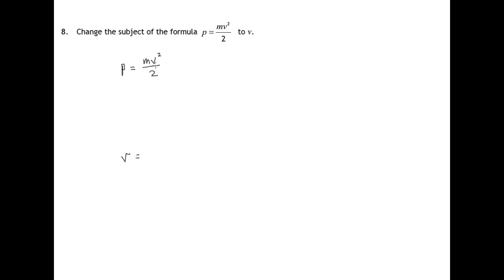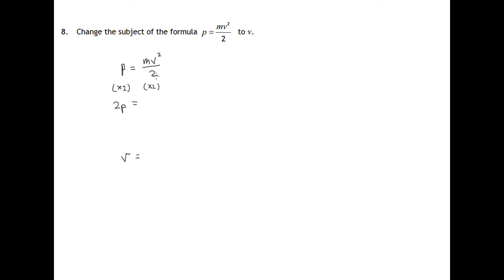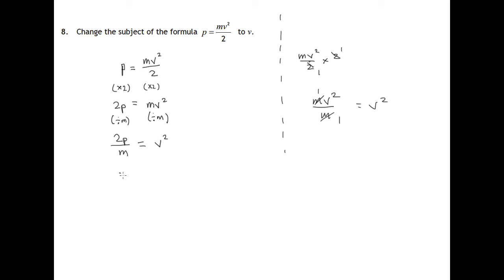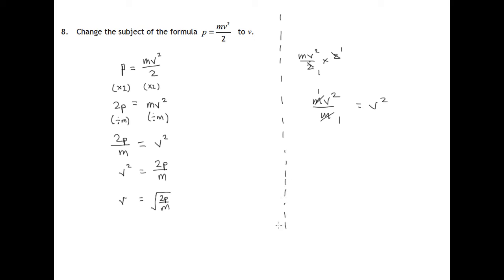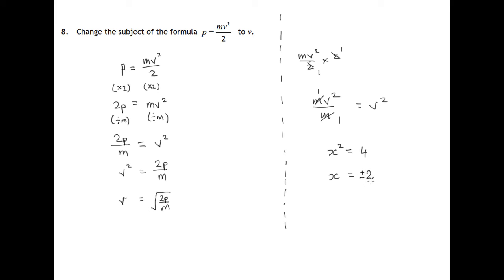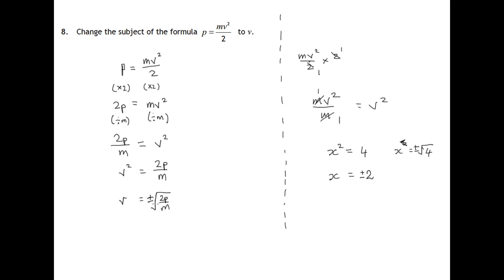Q8 Paper 1 National 5 Mathematics SQA Specimen Paper